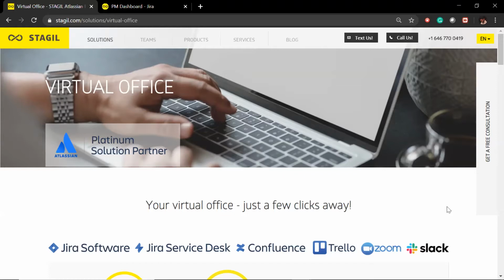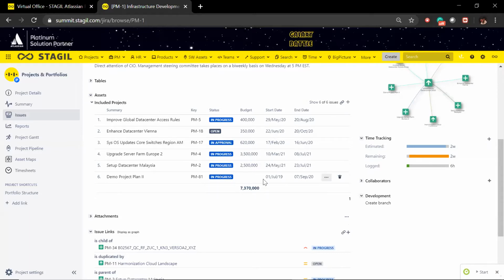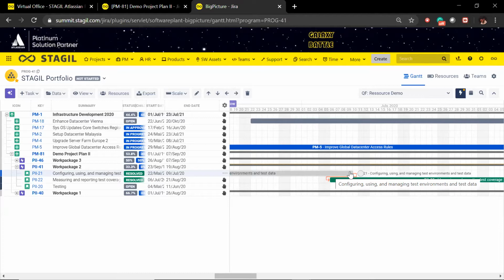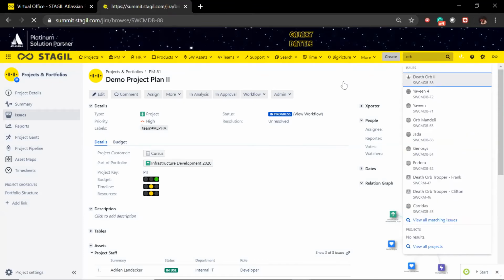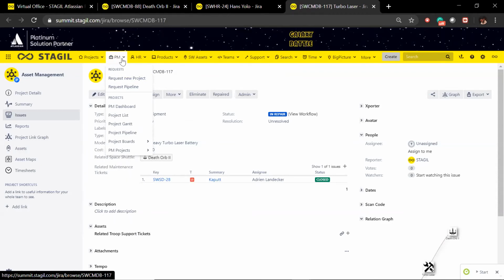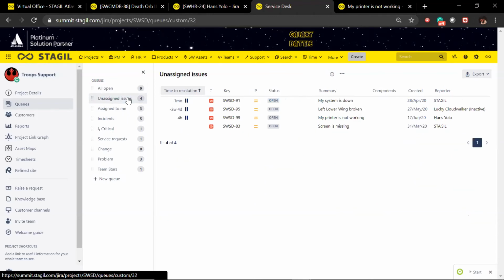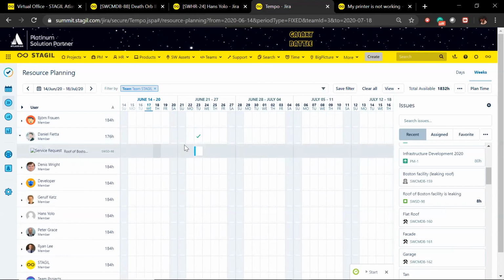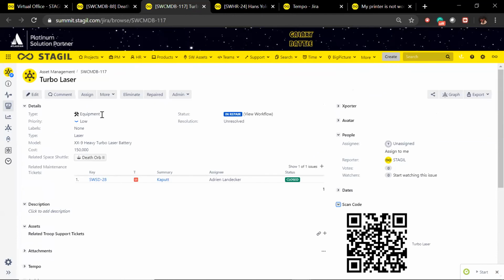Webinar - How to set up a virtual office for your enterprise team with Atlassian tools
Learn how to set up a virtual office for your enterprise team with Atlassian tools with this webinar by STAGIL Atlassian Enterprise Platinum Solution Partner.